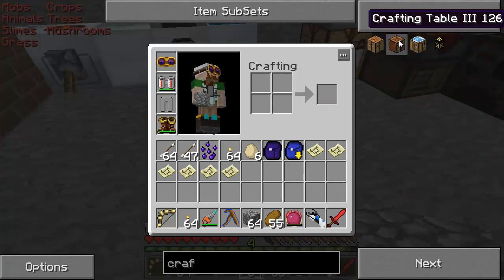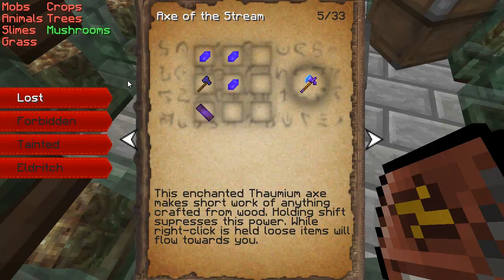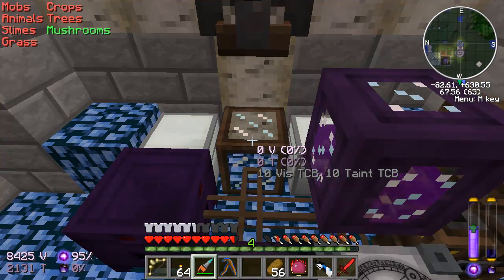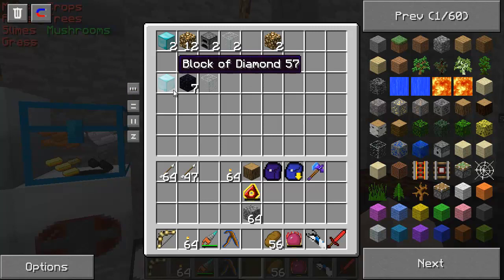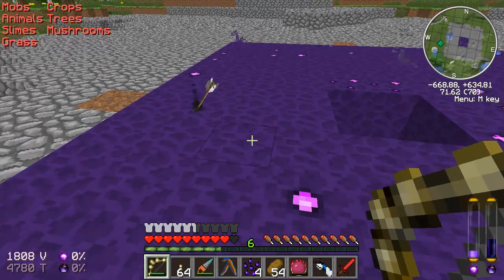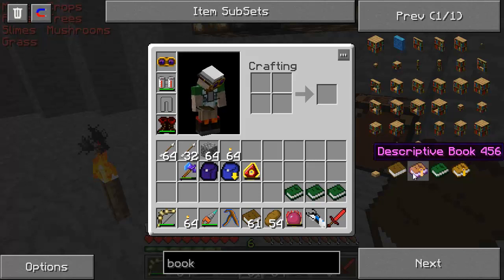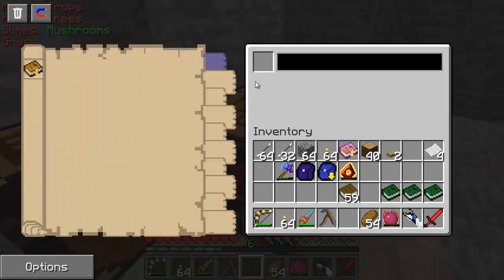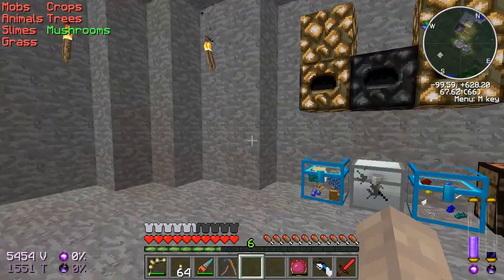Minecraft Lets Play Season 2 part 14) Power Jump to the Taint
I am using a ton of mods and the easiest way to tell you them is simply point you here:
The first is the thread on the Minecraft forum that Direwolf has for his lets play(I almost completely copied his mod load out) and the second is the Bay12 thread for my lets player where you can find what I added beyond whats in the first link.